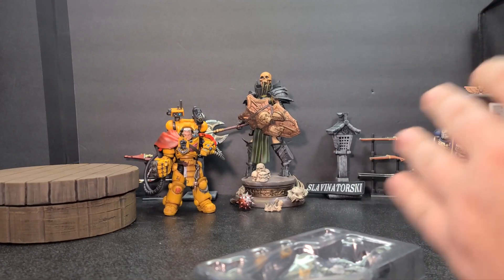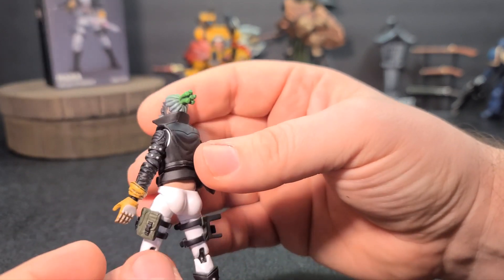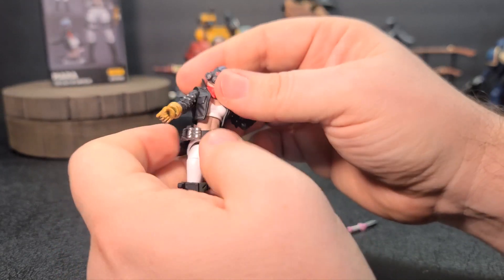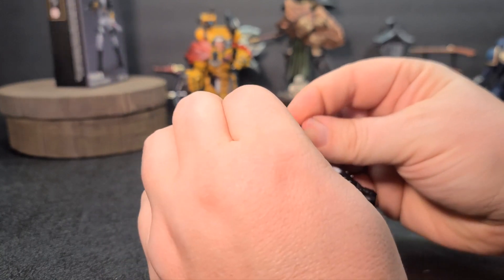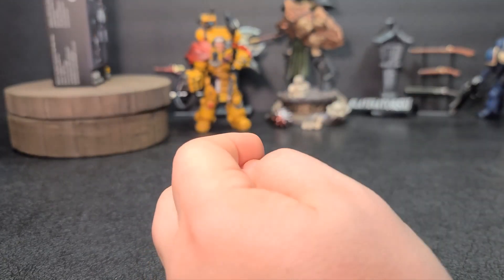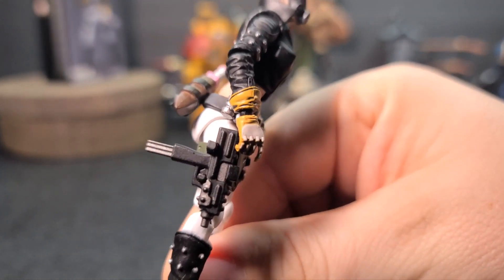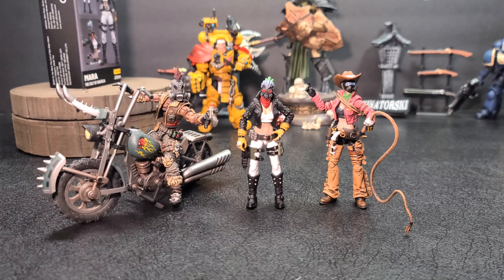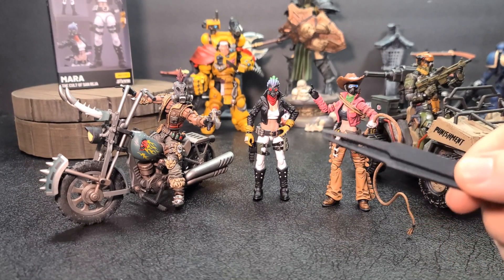Joytoy Battle for the Stars The Cult of San Reja Mara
From Joy Toy, this Battle for the Stars: The Cult of San Reja vehicle is incredibly detailed in 1/18 scale. This vehicle fits one figure and some weapons and accessories can be mounted.

Xbox Live: Slavinatorski
PSN: Slavinatorski

I started this YouTube channel to originally show some firearms I had purchased and experiment with making a YouTube channel. I have since moved to doing actual tabletop reviews of firearms to help people out that are looking into new firearms to purchase. The channel has since expanded to include Video game streams that I thought might be entertaining and funny to watch.
The channel continues with this format today and is also used as a way to experiment different digital media and video editing ideas for my current job and to document my journey as a digital media designer and firearms enthusiast.
The goal is to help viewers learn more about firearms, help viewers in their decisions in what to buy, and to learn from my viewers as well.

For those asking how to pronounce my handle it is (Slav-in-a-tor-ski).